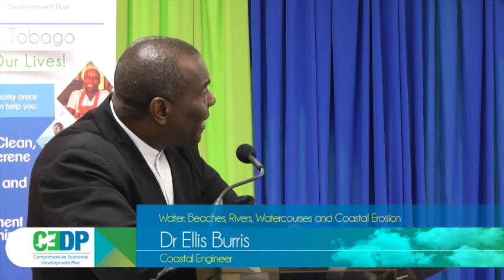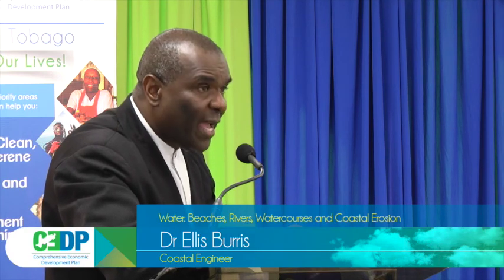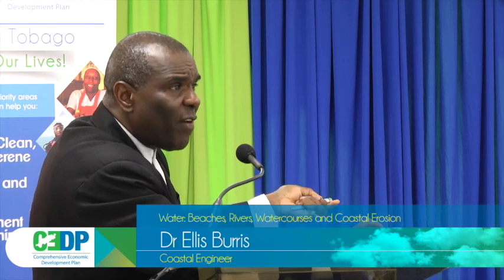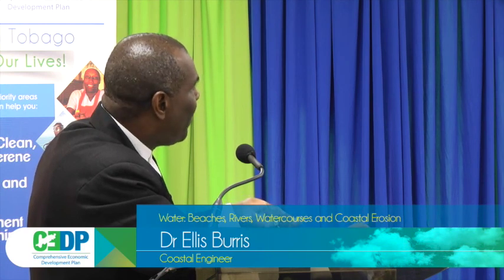Tobago: Water: Beaches, Rivers, Watercourses, Coastal Erosion - Dr Ellis Burris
Water: Beaches, Rivers, Watercourses, Coastal Erosion - Presentation by Dr Ellis Burris, Coastal Engineer, at the Symposium, Branding Tobago Clean, Green, Safe and Serene - Perspectives On The Way Forward, 19, 20 November, 2015.

The Symposium was hosted by the Comprehensive Economic Development Plan Secretariat, Office of the Chief Secretary, Tobago House of Assembly.